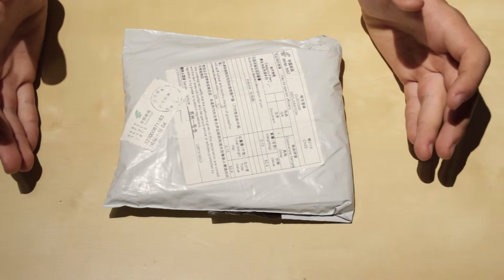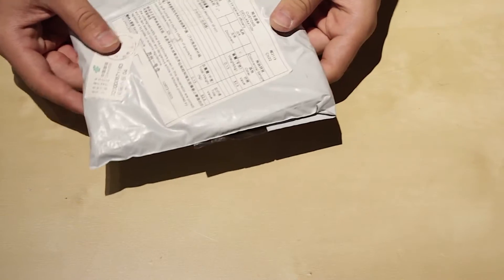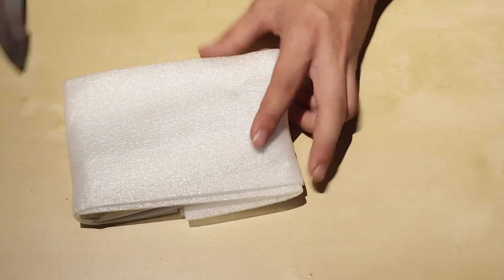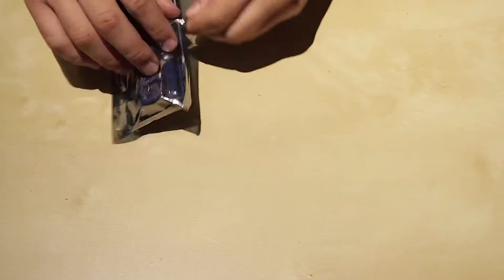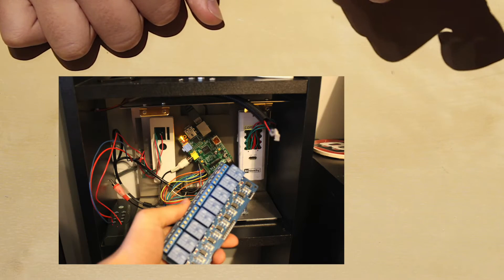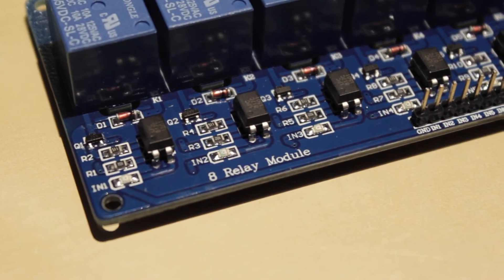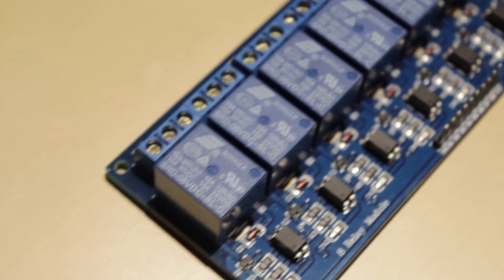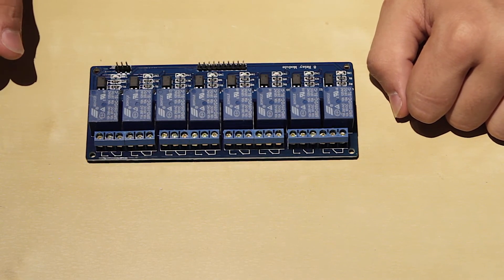Unboxing & Overview: 5V 8 Channel Relay 250V 10A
5V Eight 8 Channel Relay Module With Optocoupler For Arduino PIC AVR DSP ARM M2 raspberry pi